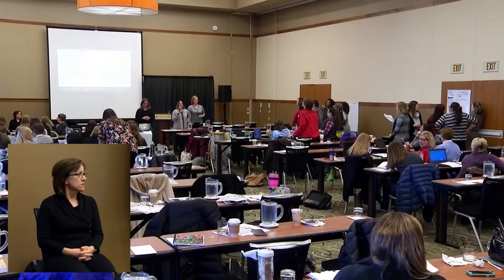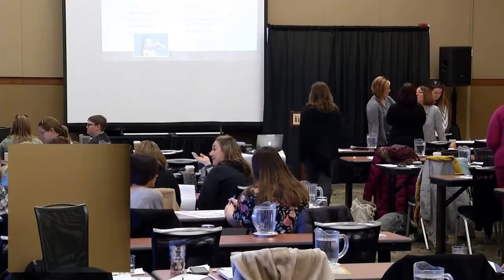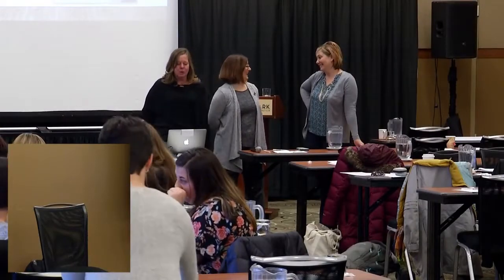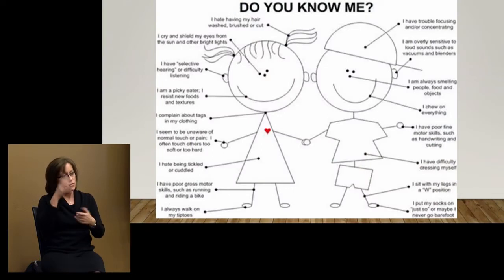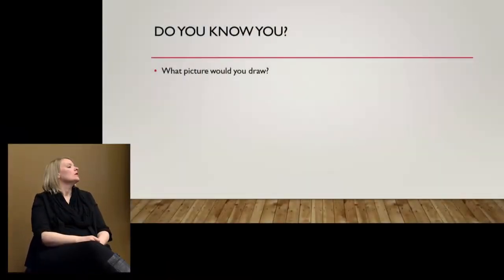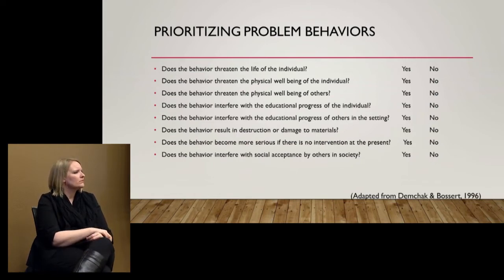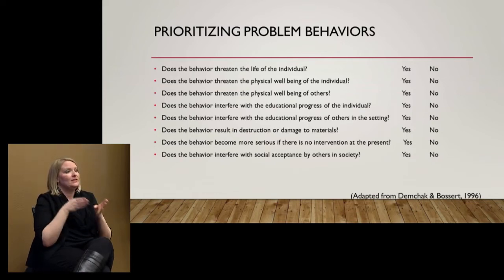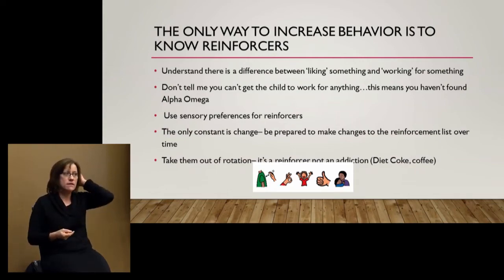Sensory Needs and Interventions 2 2017 pt2